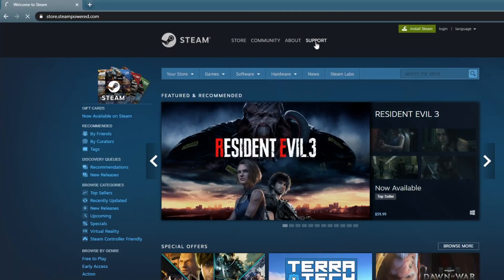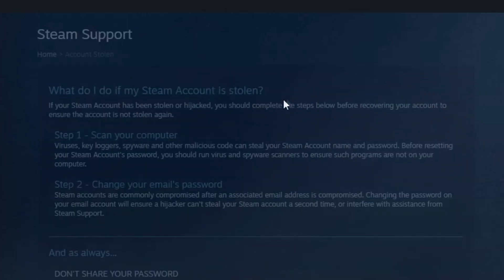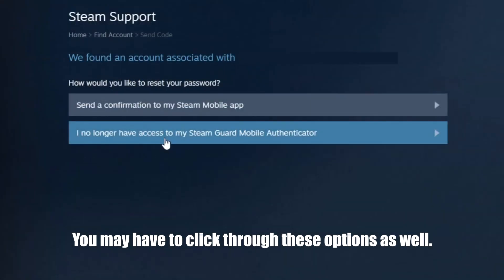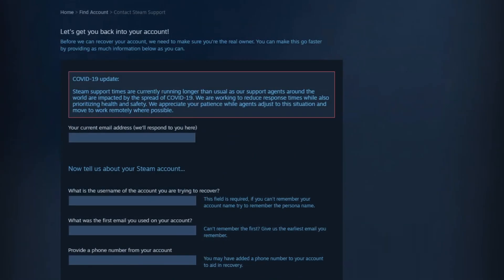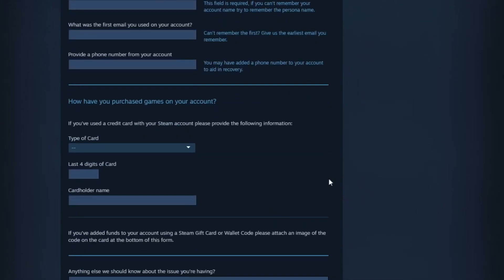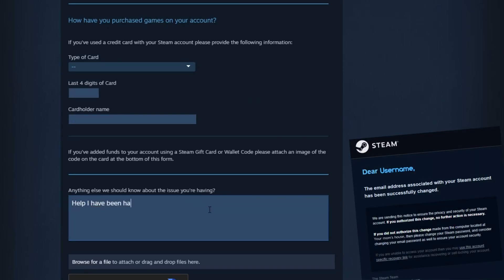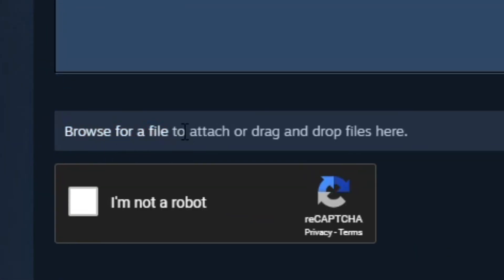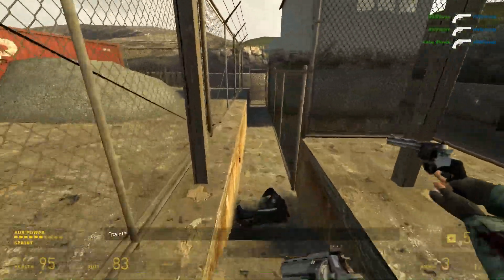How To Get Your Hacked Steam Account Back Step By Step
I made this as a result of the numerous people joining the Kato and Nathama Discord server asking for help. If you are watching this, this is the fastest and simplest explanation I can muster but if you still have questions join the Discord or ask me in the comments below! Thank you and best of luck!

Thanks to Yurie for my channel logo!